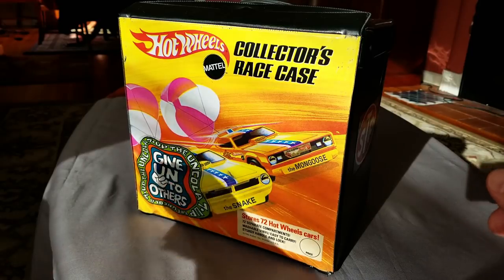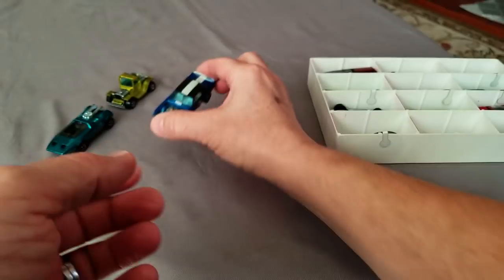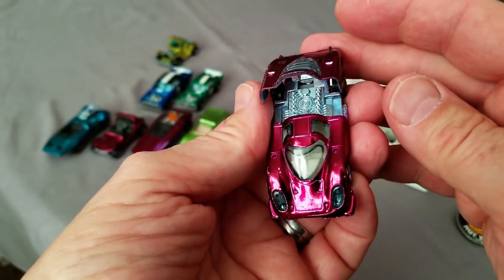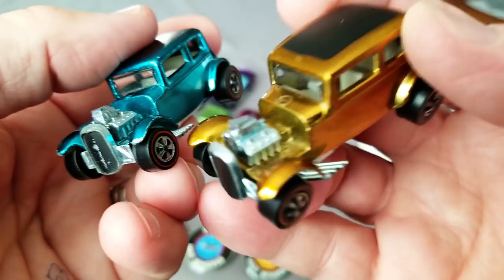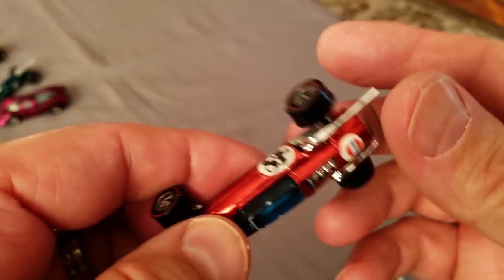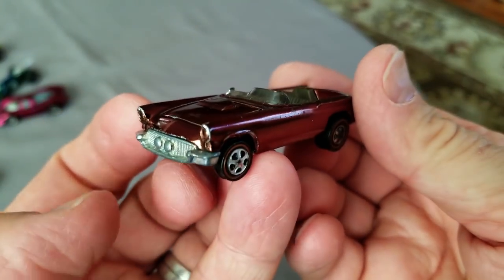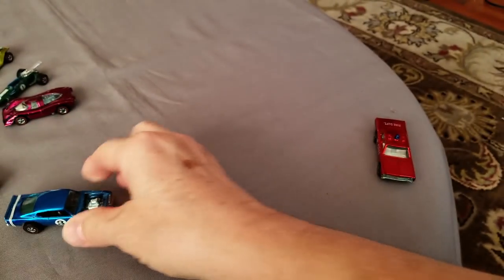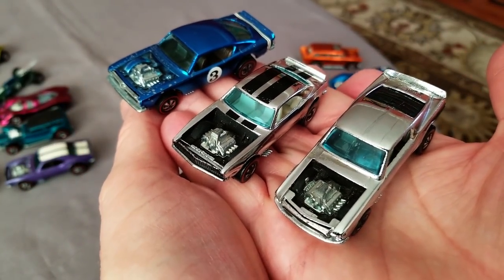Surprising Local Redline Collection Pickup and Reveal Part 1 – Video #363 – March 5th, 2019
Redline collections are everywhere so if you collect Redlines and are not running ads in your town you are missing the boat!!!  Most years I get a local collection about twice a year but this year is special, so far three collections for 2019 right here in Portland, Oregon.   The first one was the “Barn Find” and this one is number 3.

and see what is for sale today!

Photo Studio for Collectible Photography
The Smart Phone external Mic by Rode
Hot Wheels 50th Anniversary Display Case
Coast Headlamp 2 Pack
Pocket Magnifier
Jeweler Loupe
Jammers 48 Car Carry and Storage Cases
Hot Wheels Variations, 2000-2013: Identification and Price Guide